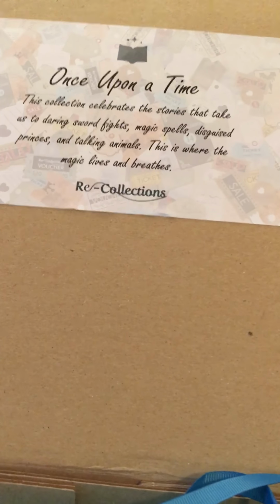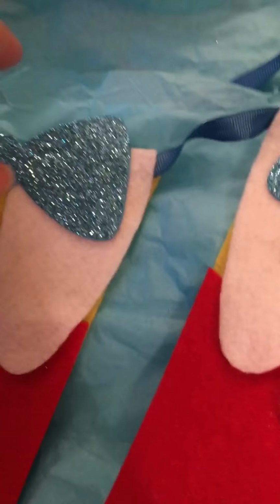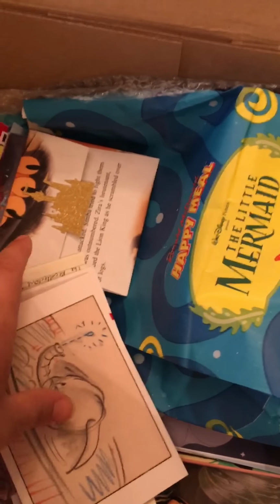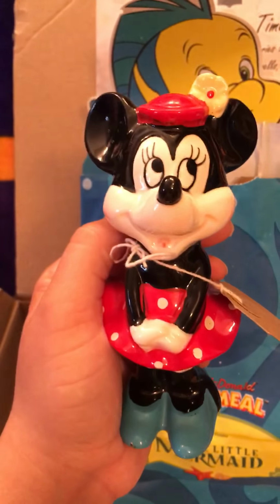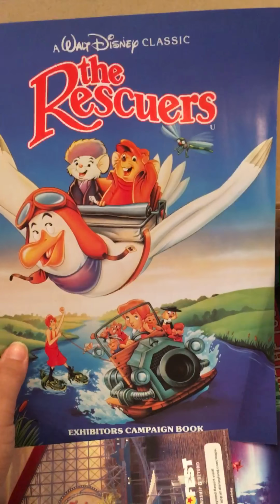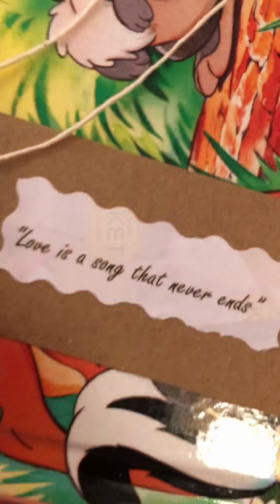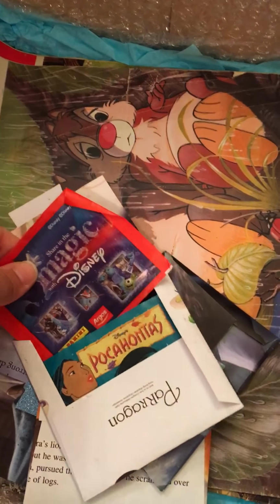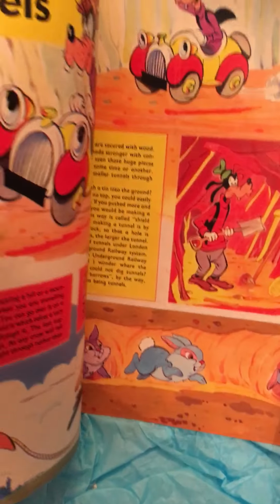Re Collections UK Disney Mystery Box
Sharing with you the Once Upon a Time Mystery box by Re Collections UK (Recollectionsgifts on Etsy) featuring all sorts of magical Disney items, follow my Instagram @waltsmouse88 for more Disney content.